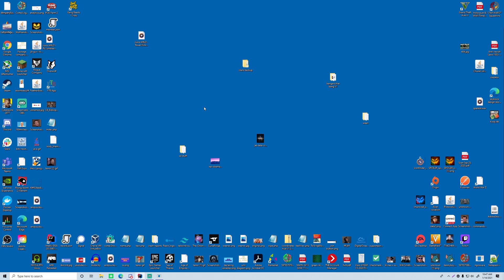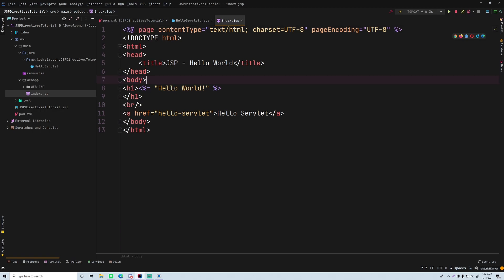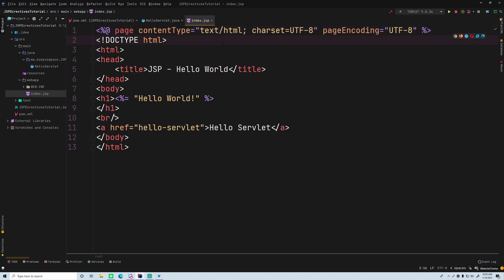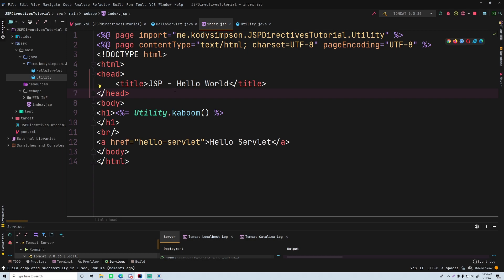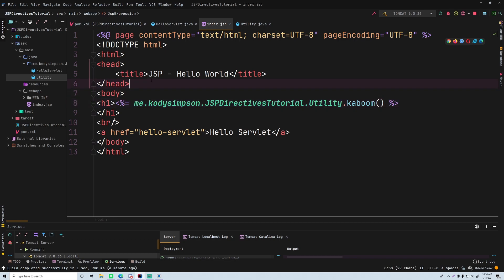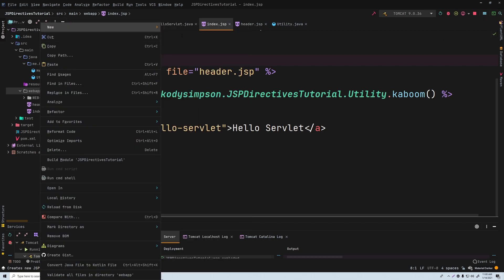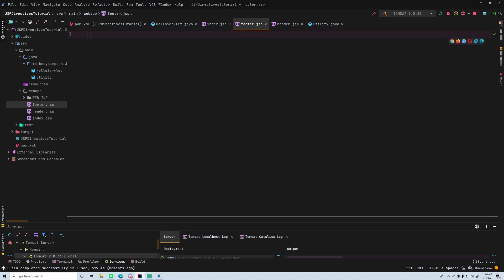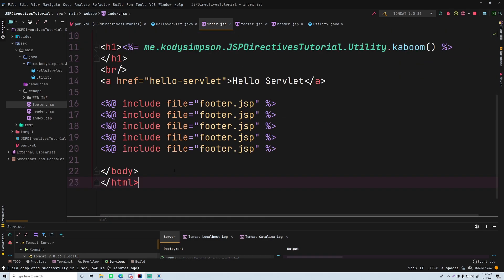Java Servlets & JSP [16] - JSP Directive Tags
In this episode, I show you how to use directive tags in JSP files. There are three types of directives: page, include, and taglib. In this video I show the first two and we will look into the third in the following episodes.